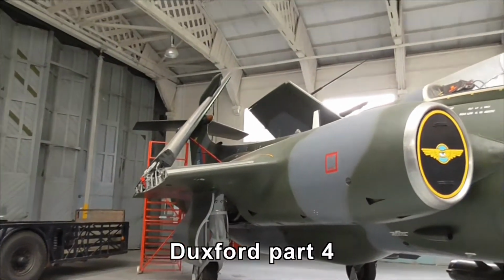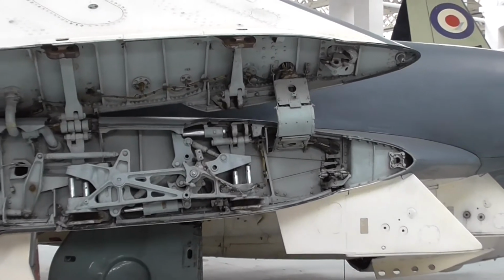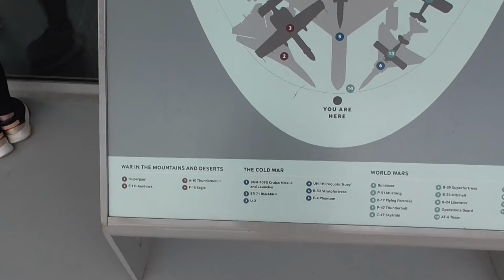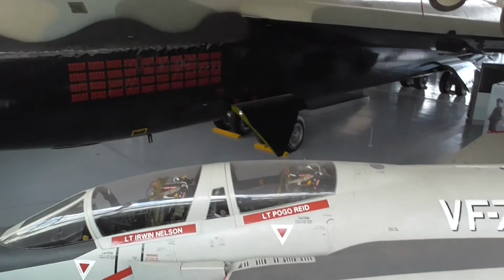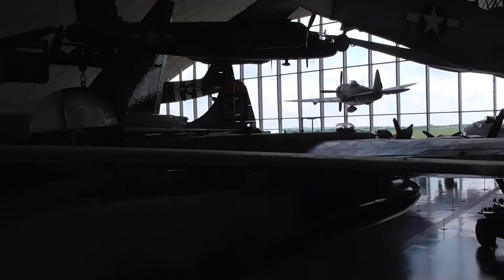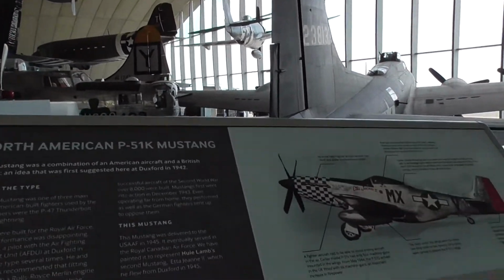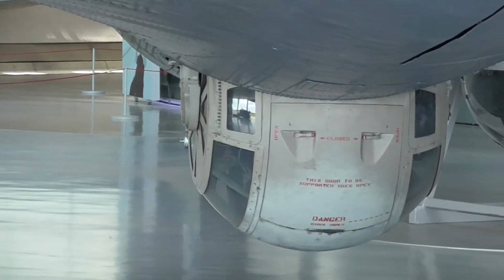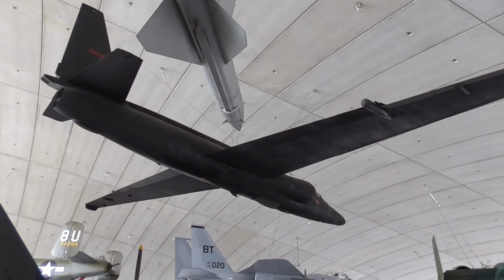Duxford air museum part 4/6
A closer look at some of the aircraft used on aircraft carriers, how do those folding wings work?
Just outside the US air force museum there is a German V1 rocket sitting on a launching ramp. These were fired into England during the latter part of WW2.
Moving into the US air force museum, the guide shows how they crammed so many aircraft all around the giant B52 bomber that occupies most of the room in the building.
Davis Monthan airbase in Tucson AZ, has quite a number of B52's chopped up for display to satellites flying overhead as part of a treaty. It's worth a google map look. Turn on Satellite mode and move to the right and down of the runway.
Pima air museum in Tucson has quite a collection of planes too, but no working ones like Duxford has. For a ride on a working WW2 plane, the Commemorative airforce (azcaf.org) in Mesa AZ has flights available.